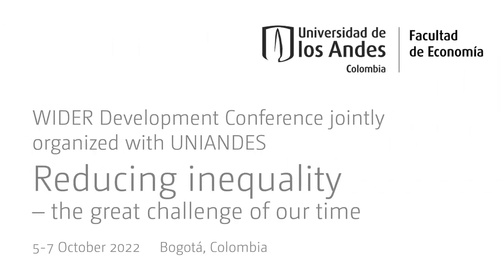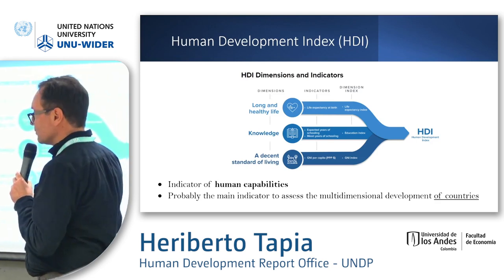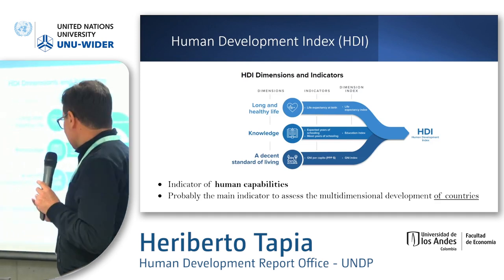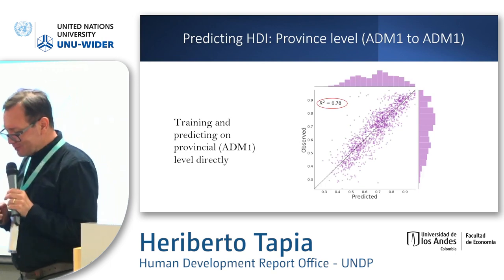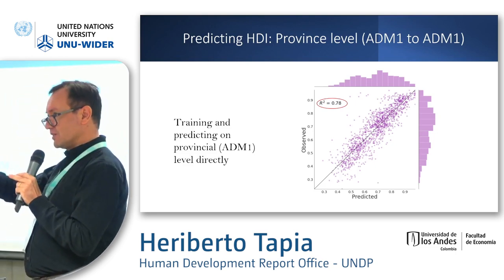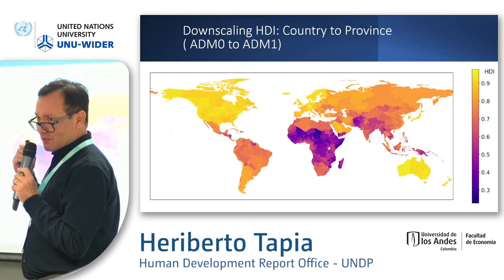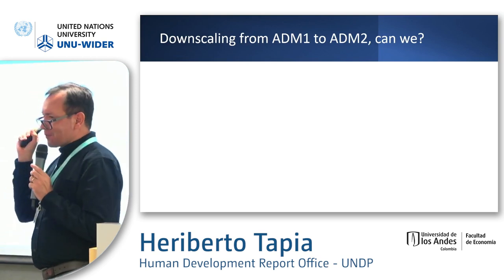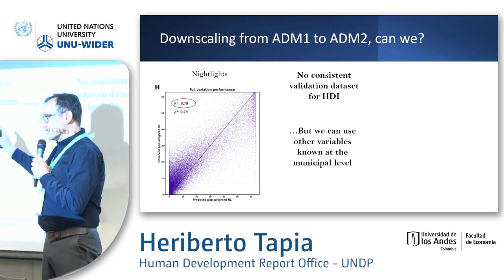9.5 Leaving no one behind - Heriberto Tapia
According to the UN sustainable Development Group, Leave no one behind (LNOB) is the central, transformative promise of the 2030 Agenda for Sustainable Development and its Sustainable Development Goals (SDGs). It represents the unequivocal commitment of all UN Member States to eradicate poverty in all its forms, end discrimination and exclusion, and reduce the inequalities and vulnerabilities that leave people behind and undermine the potential of individuals and of humanity as a whole.

Based on this principle, the sessions provides an overview of different efforts led by various UN agencies to identify and overcome persistent inequalities across different domains, including socioeconomic disadvantages by age, ethnicity, or place of residence.